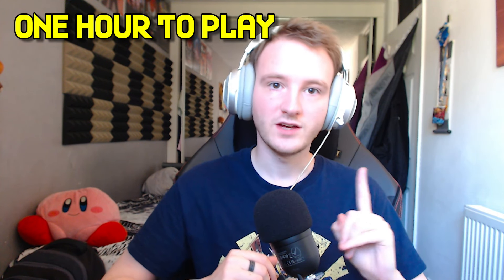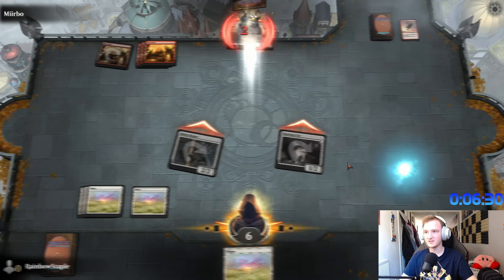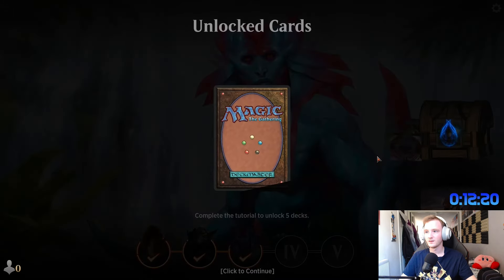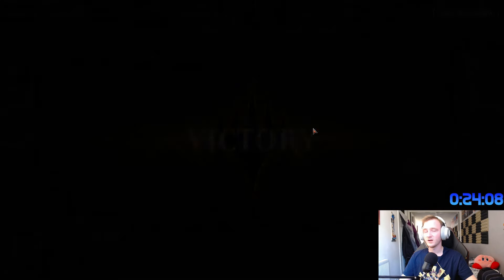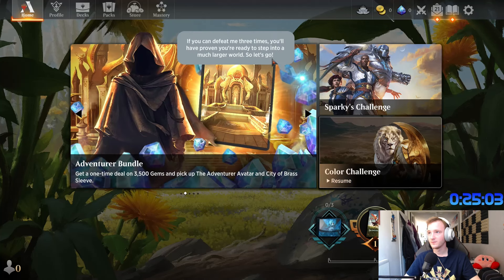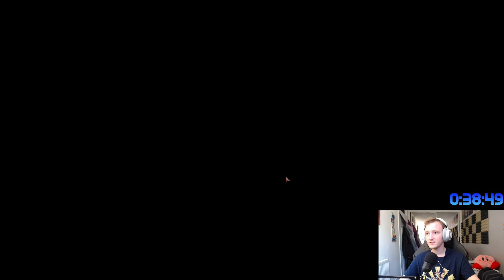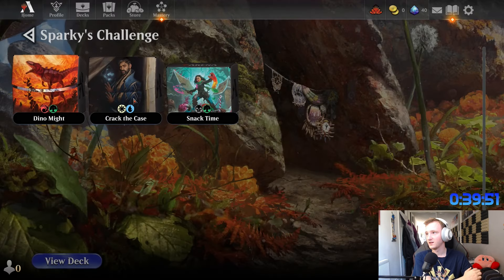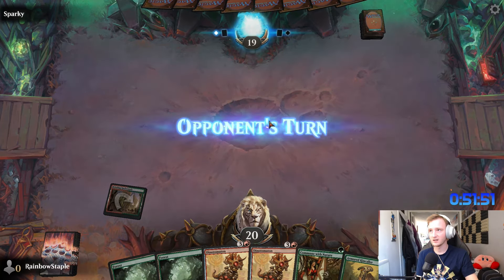Yu-Gi-Oh player TRIES Magic The Gathering: Arena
In this video I try out Magic the Gathering Arena as a Yu-Gi-Oh player to see how it feels and how my skills translate across games! Let me know if you want me to try other card games in future :)

Chapters:
0:00 Intro
0:19 Starting the Tutorial
5:15 Goblin Tutorial
8:58 Chad Tutorial
13:27 "We're nearly through the tutorial"
17:40 NICOL BOLAS
24:58 Rewards
25:42 Shopping / Menu's
26:02 Free STUFF!
28:15 Deckbuilding
29:26 Bot Match
33:25 Actual Bot Match
39:29 This is still the tutorial isn't it
45:05 Meta Deck kek
46:13 Destroying with Meta
50:43 Wrapping Up
51:00 Shopping
52:02 Reading Reviews
54:11 Outro